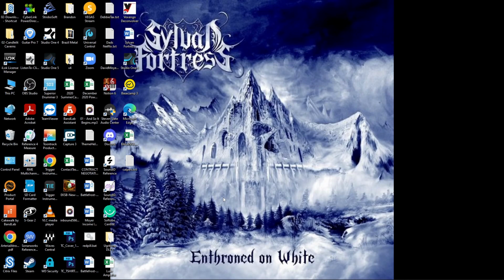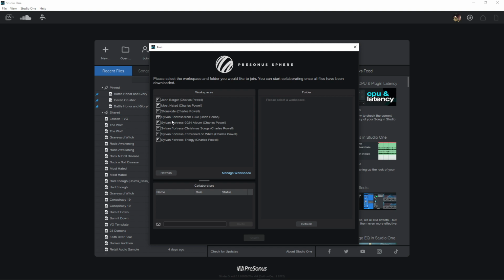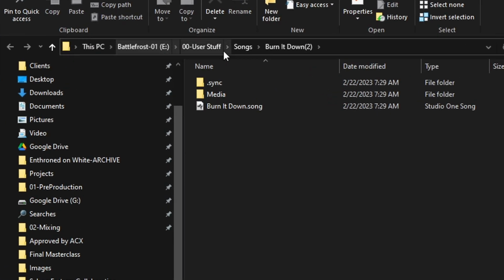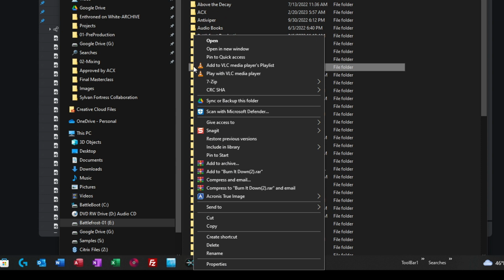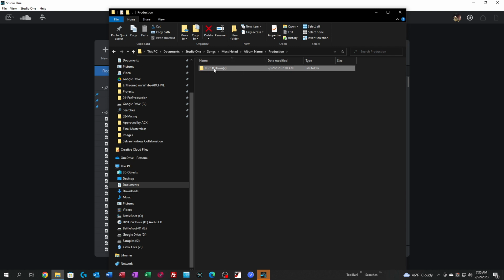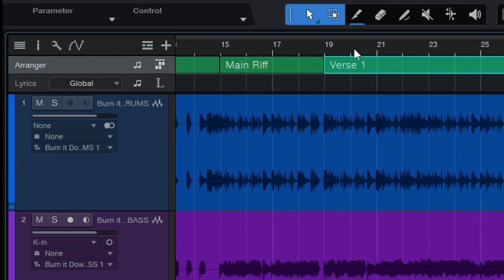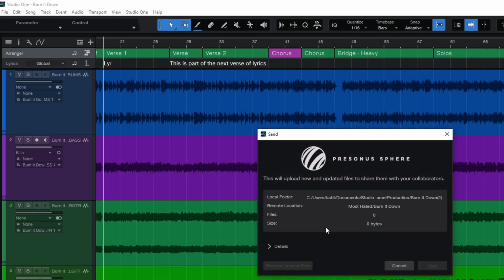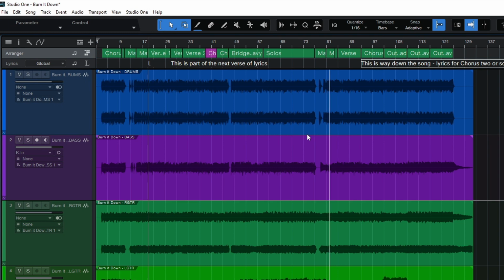Add Lyrics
Add lyrics to the songs using Studio One